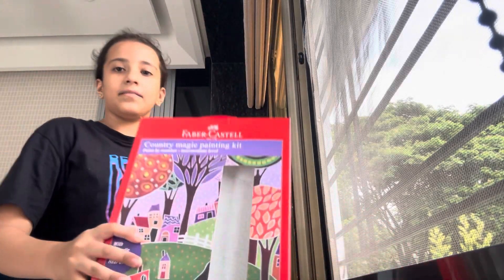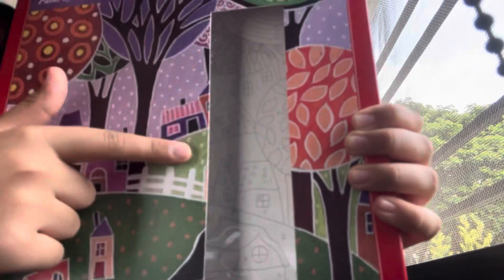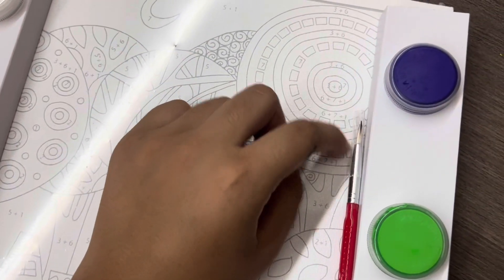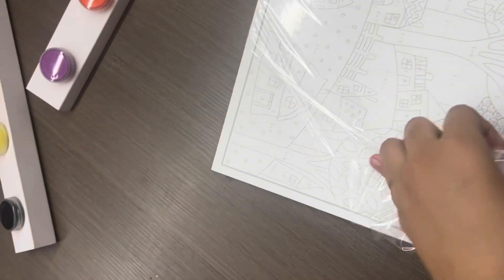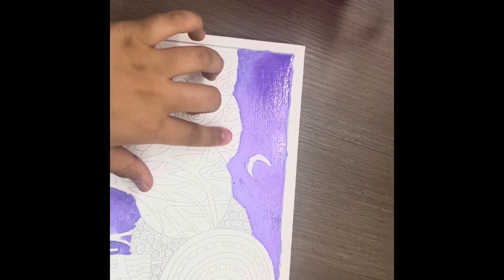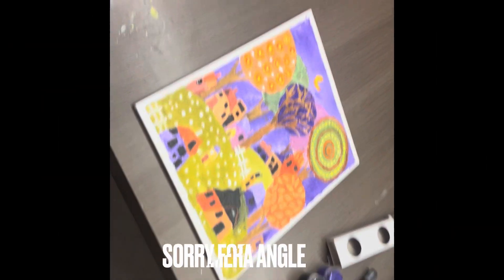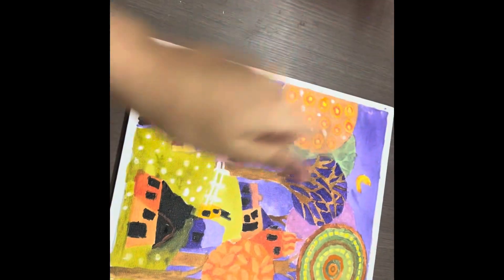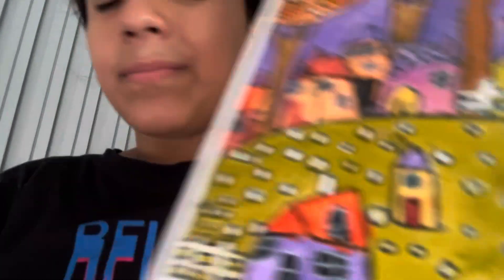Trying out @fabercastell_india ‘s paint by number Kit!!